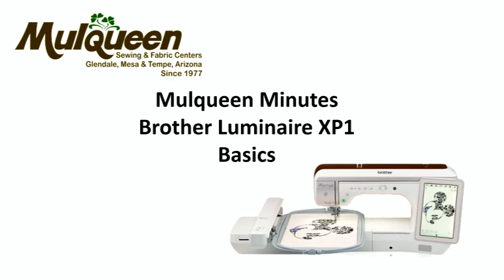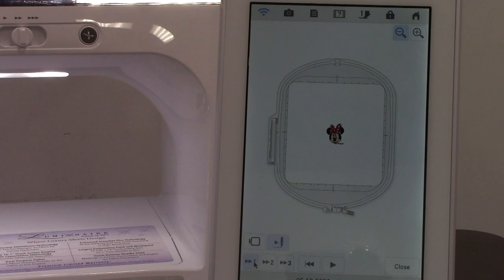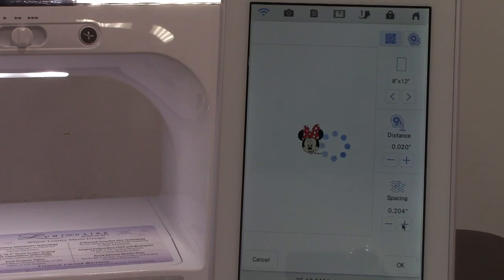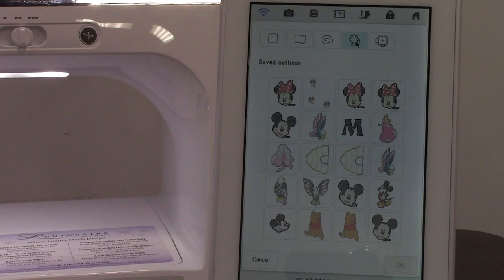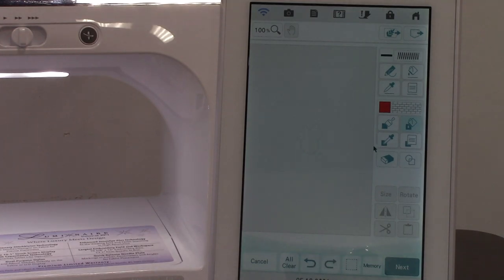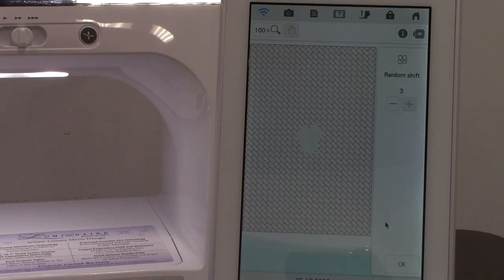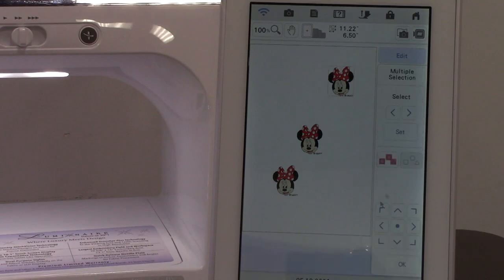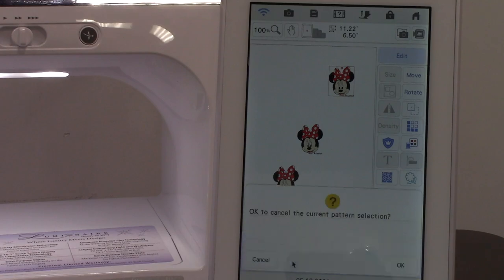Brother Luminaire XP1 Embroidery Basics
We will be offering many tutorials on the Brother Luminaire XP1.  Please let us know if you have a specific question you would like us to cover.